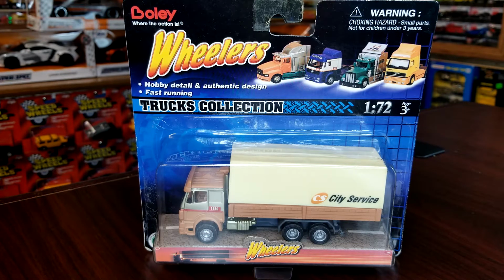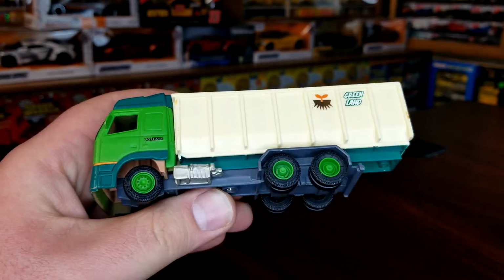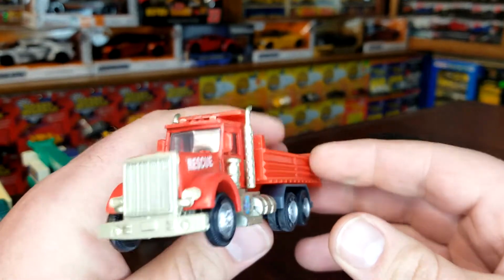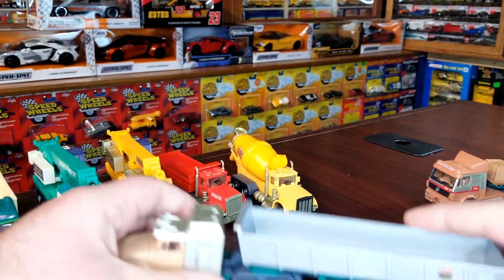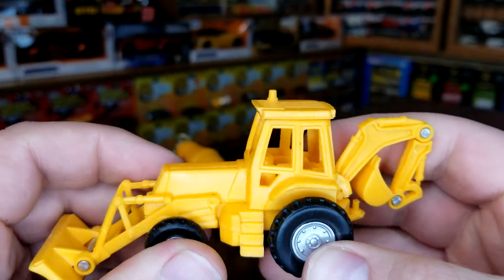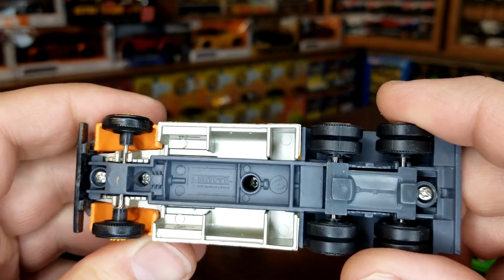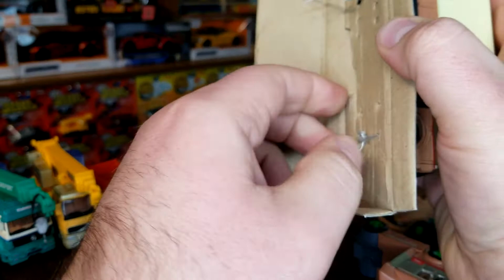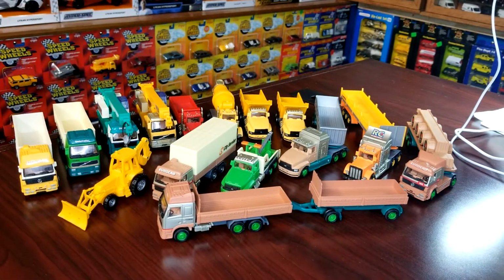Showcase: Kentoys and Boley Wheelers model trucks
Walking through my Kentoys/Boley 1:72 scale trucks. Not as informative as I had wanted but i definitely have the models to showcase!!